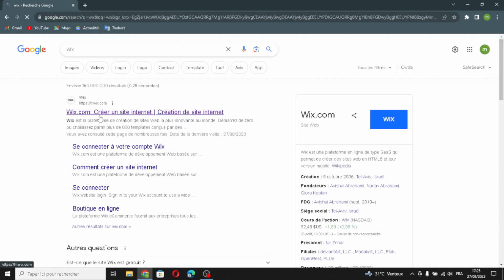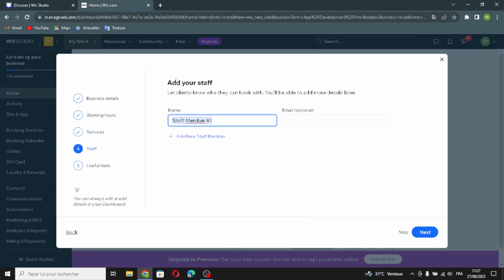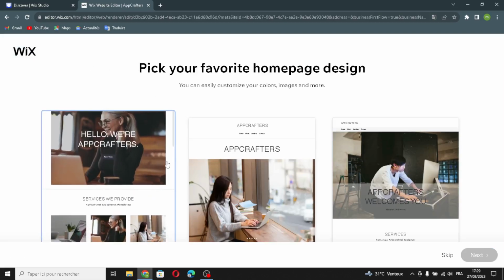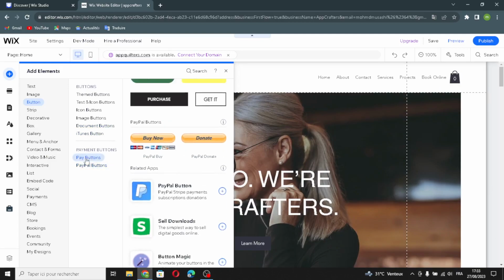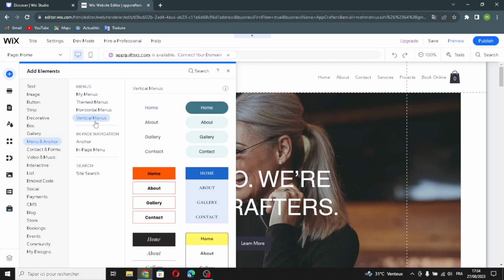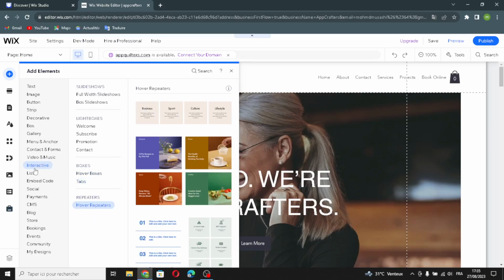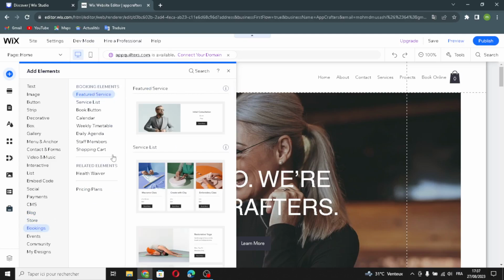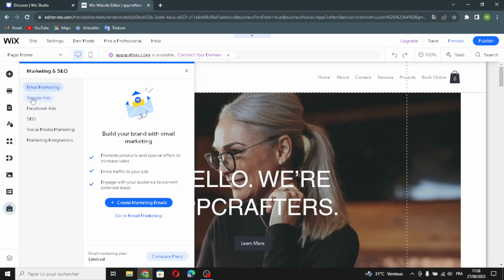How to Create a Professional Niche App Development Ecommerce Website on Wix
How to Create a Professional Niche App Development Ecommerce Website on Wix 2023

in this video we discuss :

Ready to transform ideas into functional apps? This tutorial guides you through creating a professional niche app development ecommerce website on Wix. Whether you specialize in mobile apps, web apps, or software solutions, having a polished online presence is essential for engaging clients seeking innovative digital solutions. Discover how to design a website that showcases your app development expertise, highlights your past projects, and offers insights into your approach to creating user-friendly and effective apps. With Wix's user-friendly tools, you can craft an impressive ecommerce website without needing coding skills. Join us in this tutorial to connect with businesses and individuals looking to bring their app visions to life through your niche app development business.